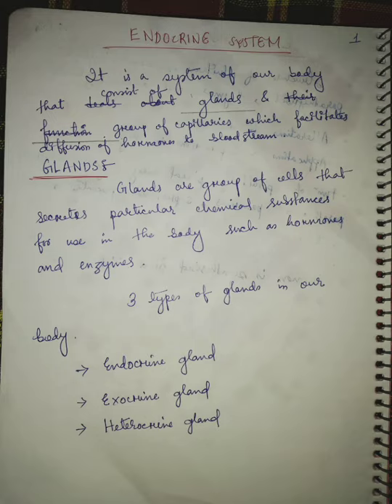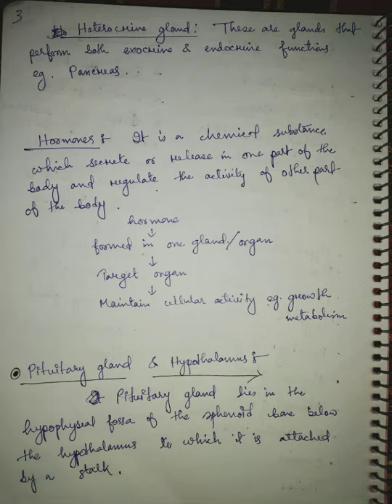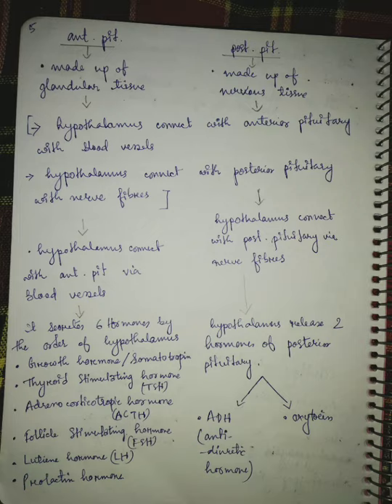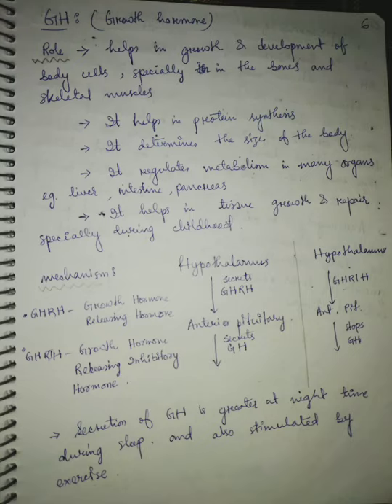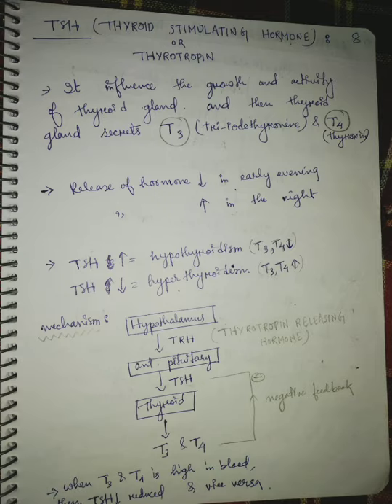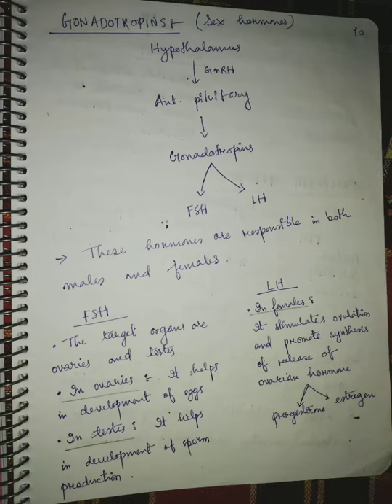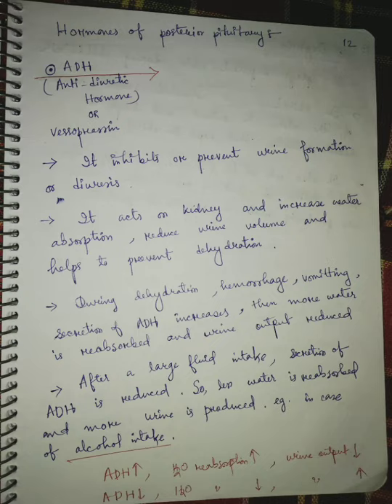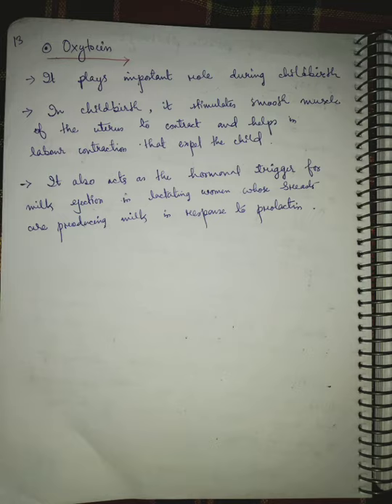Endocrine system part 1:anatomy physiology for bsc nursing and gnm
endocrine_system:anatomy physiology for bsc nursing and gnm